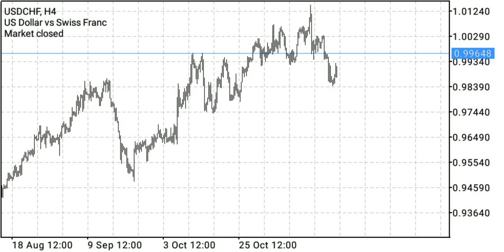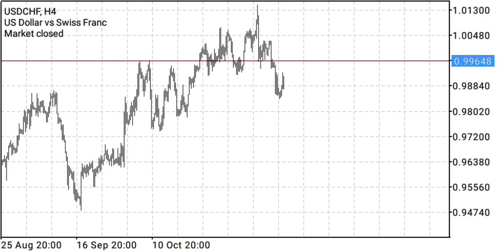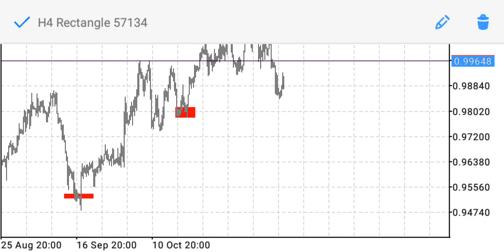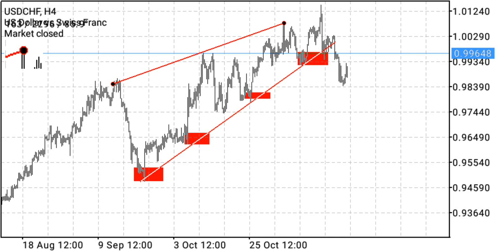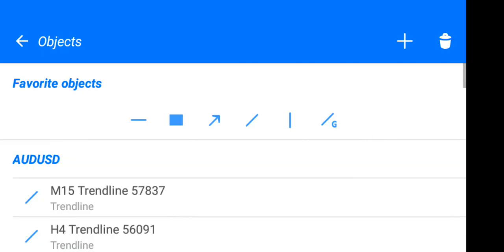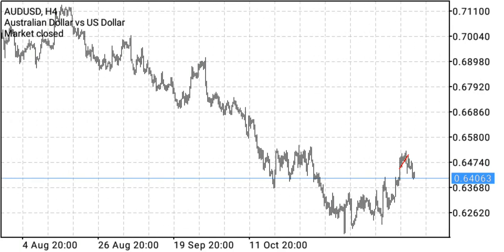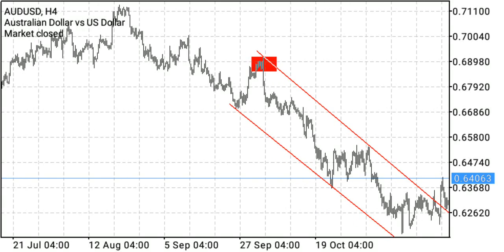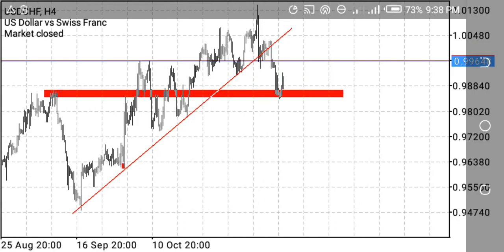How to draw a Trendline in a bull & bears Market trendline Trading#forex#how to#forex trading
Trendline Trading is mostly used by Advanced traders to determine the price movement..

In this video I would be guided step by step on how to trade using a Trendline indicator for entry and exit points... Also check